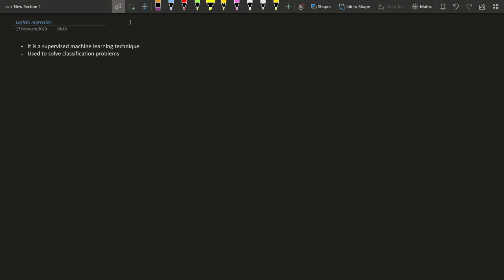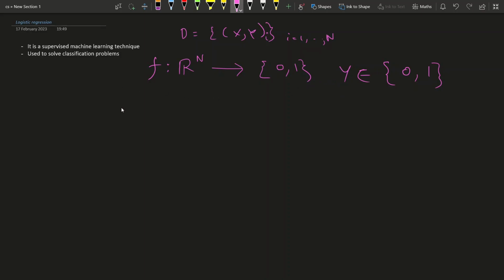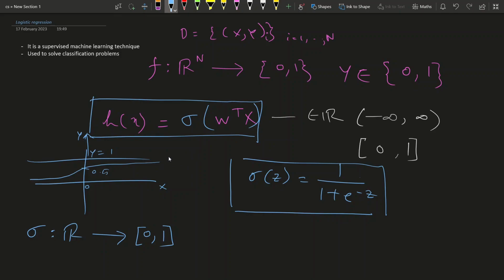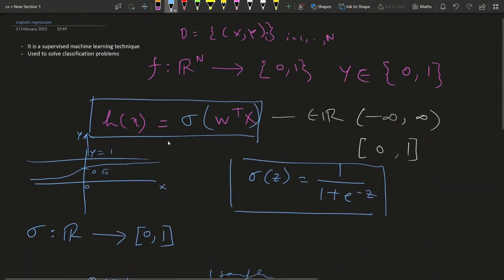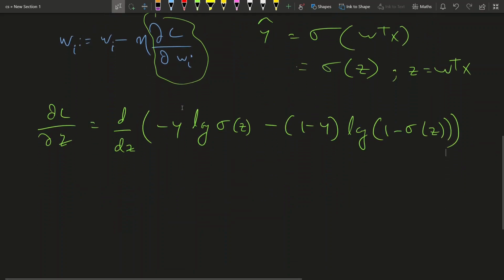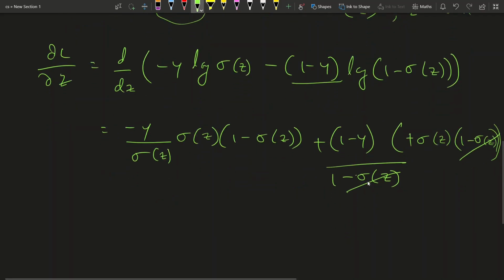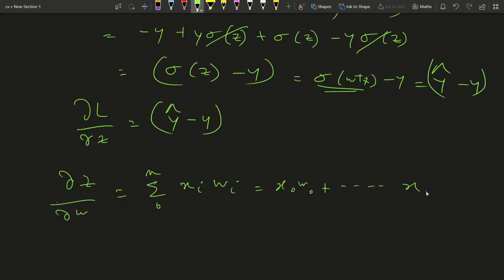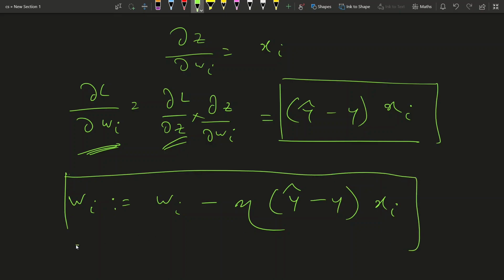Logistic regression part 1 | Introduction and derivation of the gradients.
Greetings fellow humans, in this video I have tried to explain what logistic regression is.